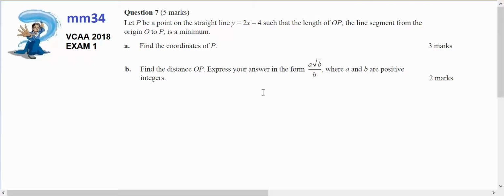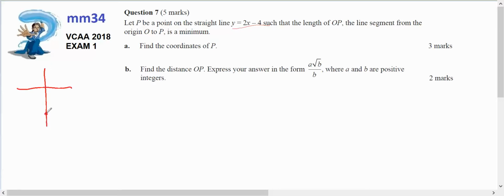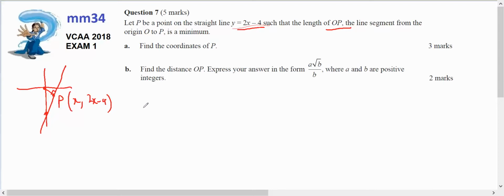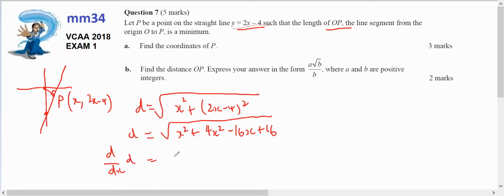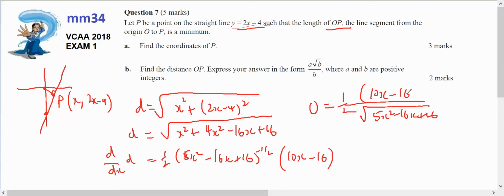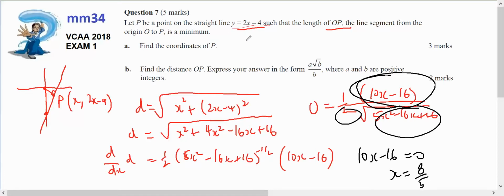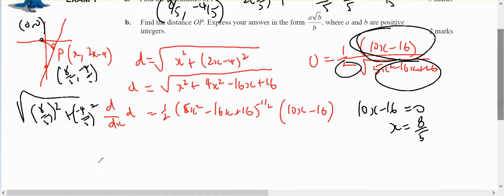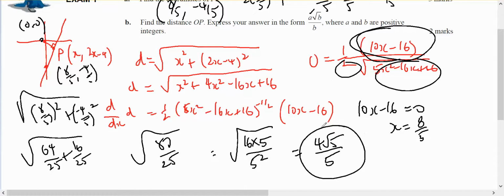mm34 VCAA 2018 Ex 1 7 max problem